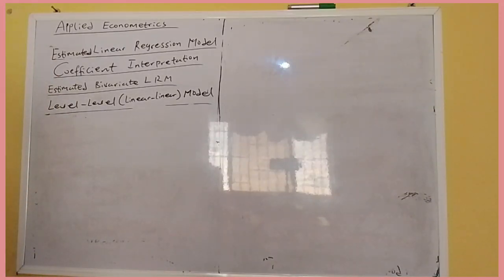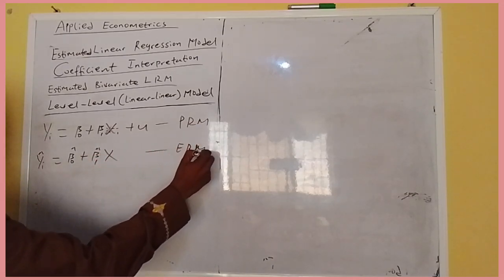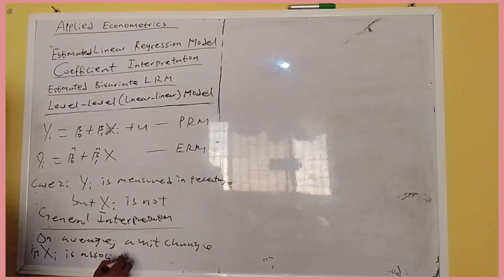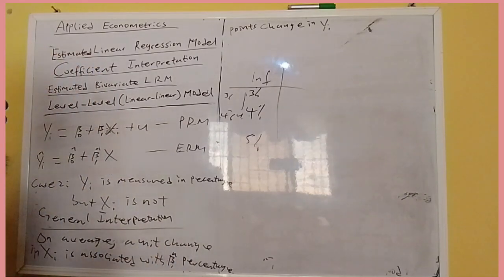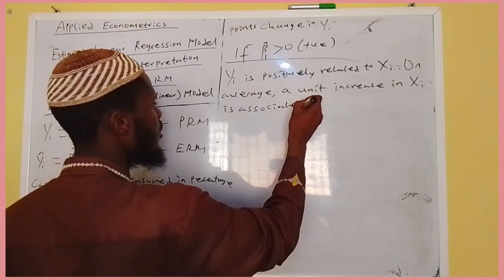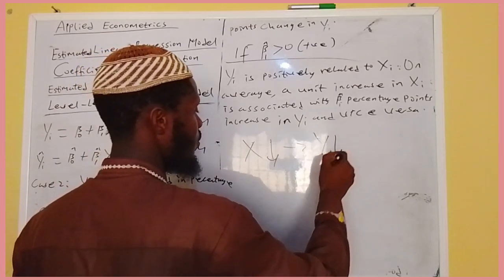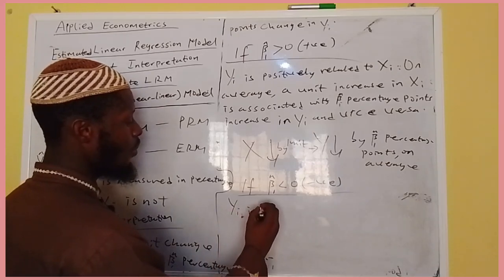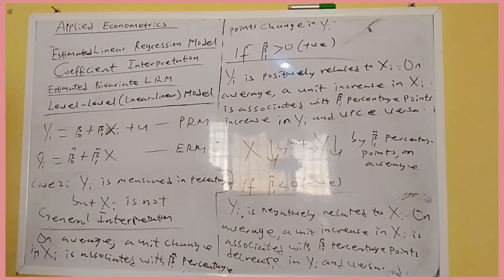Linear-Linear Model Interpretation: Case 2